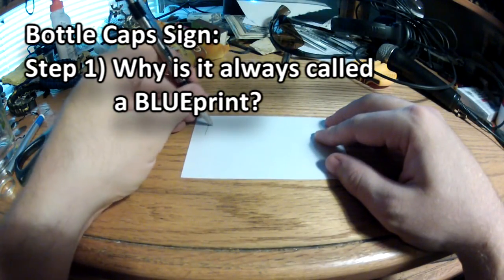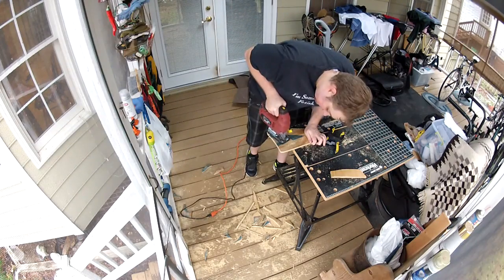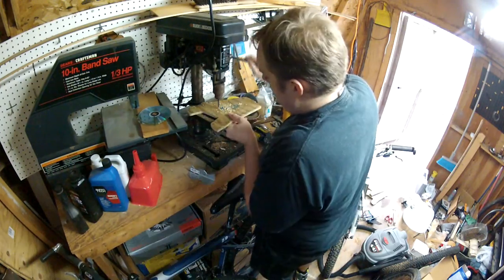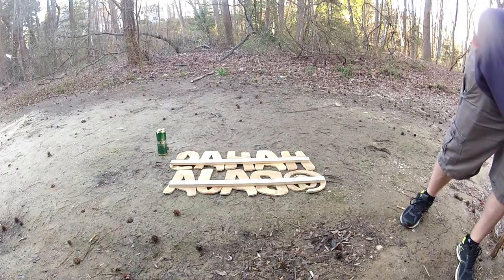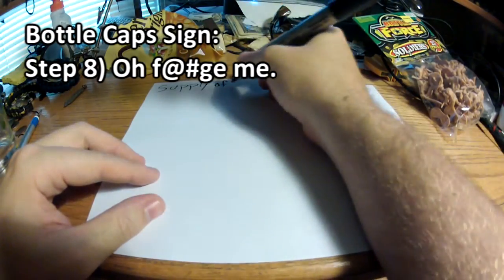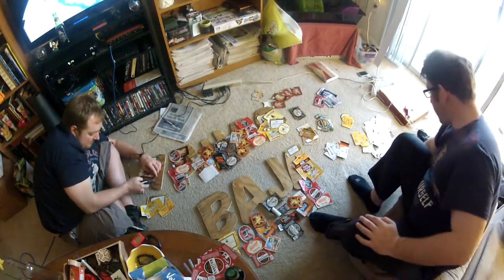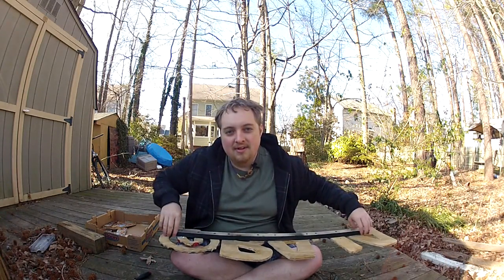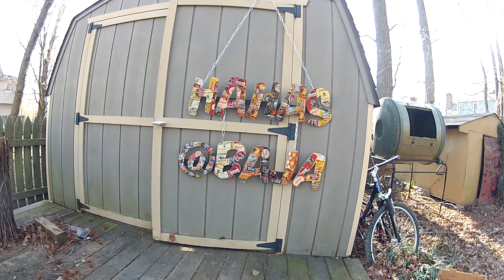DIY Bottle Caps Sign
All you need is some scrap wood, saw, borderline alcoholism, and an artist who is better than you at this sort of thing.

I definitely recommend you provide your own caps because that'll give you a sense of pride and sense of cirrhosis.